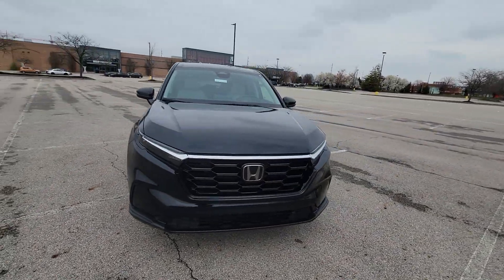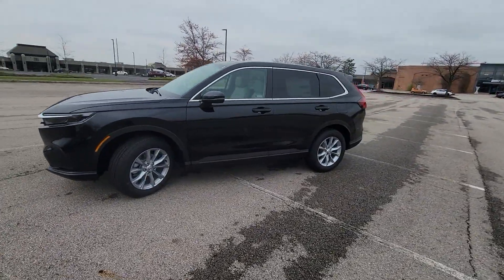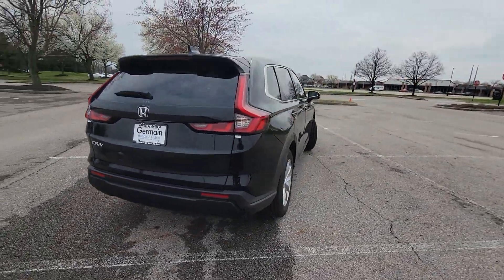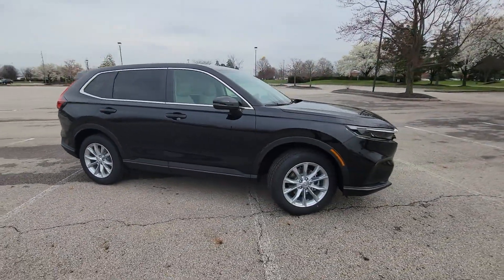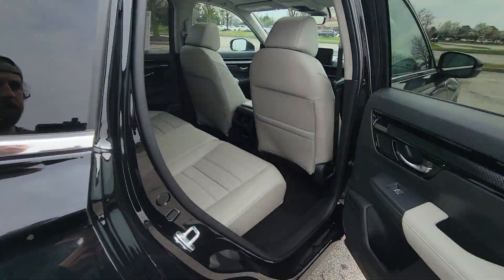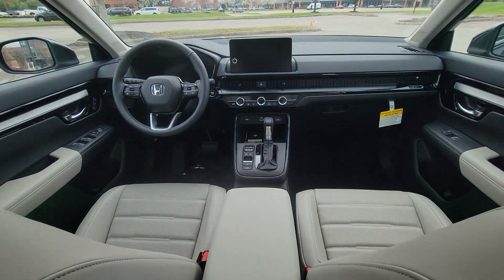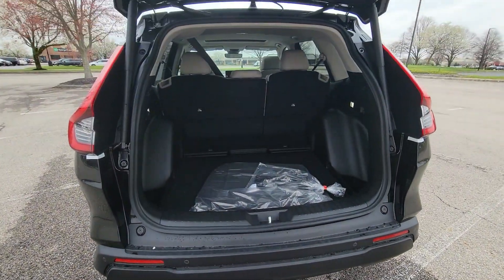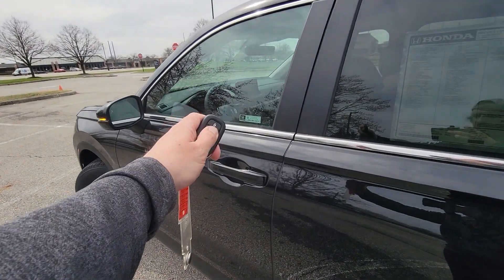2024 Honda CR-V EX-L Dublin, Worthington, Amlin, Kileville, Powell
2024 Honda CR-V EX-L 5J6RS4H74RL011082 Video